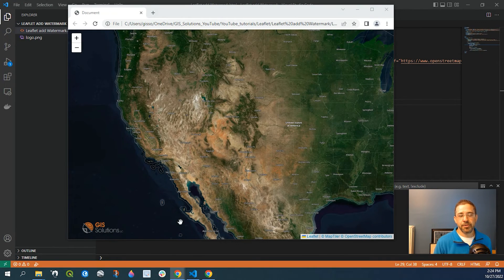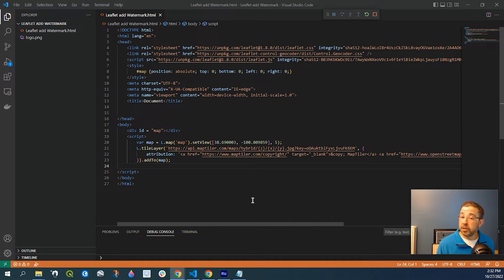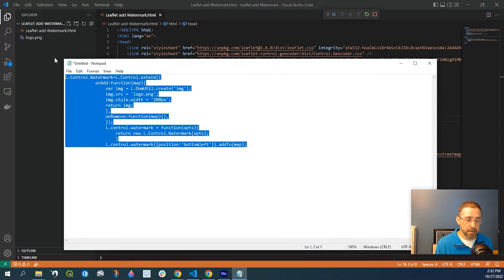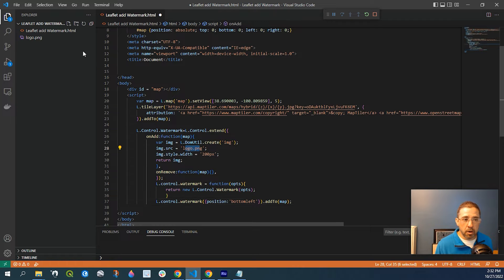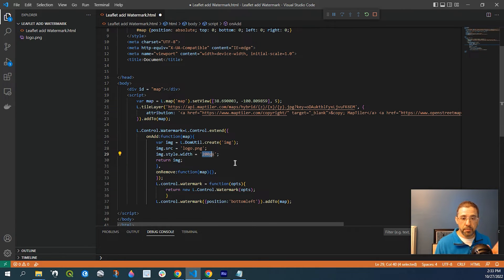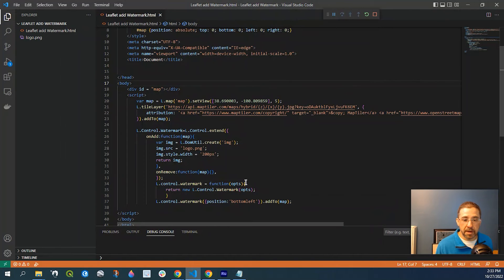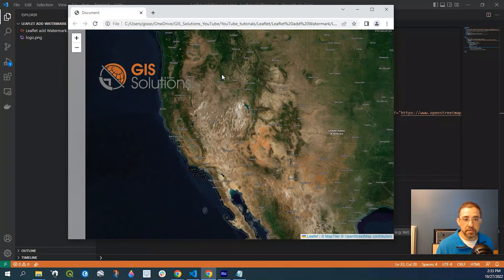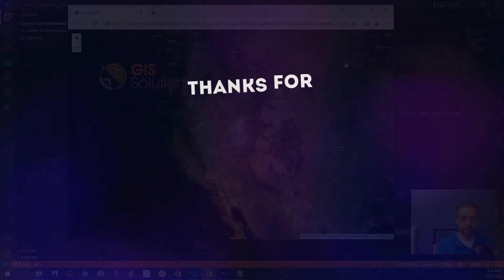Add Custom Logo to Leaflet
In this tutorial, I'll show you how to add a custom logo to your leaflet webmap.  This process is also known as adding a watermark.

I'm using a very basic webmap and the link to create a similar map can be found

The code for adding a custom logo/watermark is the following:

L.Control.Watermark=L.Control.extend({
            onAdd:function(map){
                var img = L.DomUtil.create('img');
                img.src = 'logo.png';
                img.style.width = '200px';
                return img;
                onRemove:function(map){},
                L.control.watermark = function(opts){
                    return new L.Control.Watermark(opts);
                L.control.watermark({position:'bottomleft'}).addTo(map);